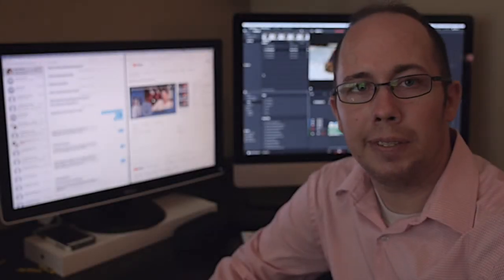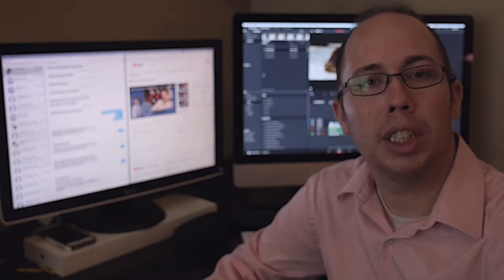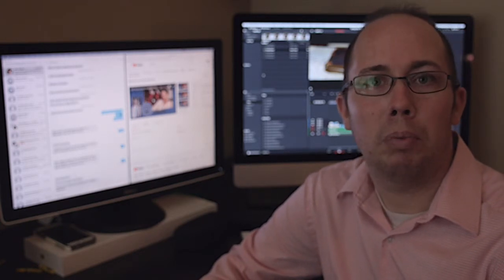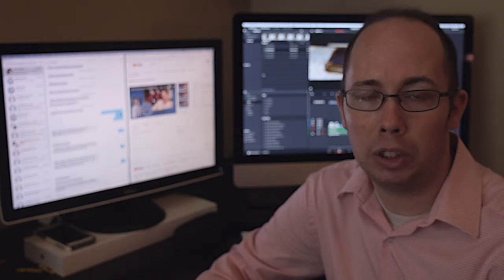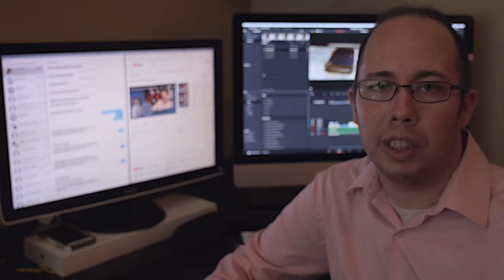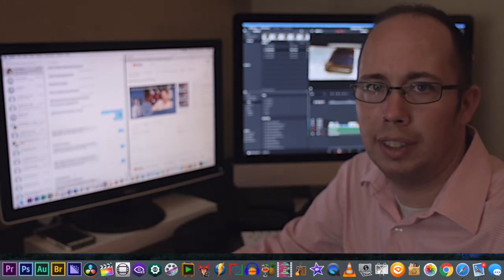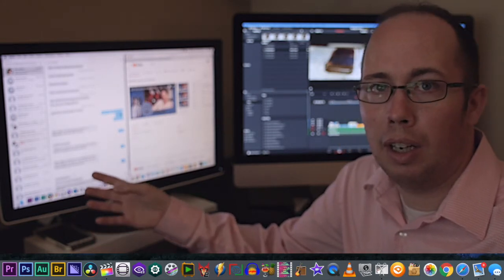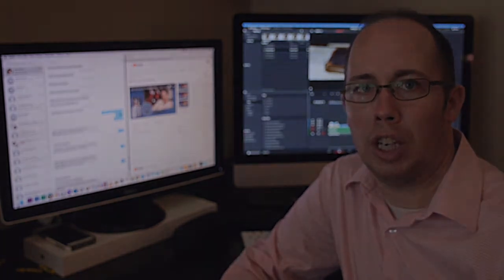SDS Films episode 20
SDS Films Episode 20 - Video Editing Program chice update